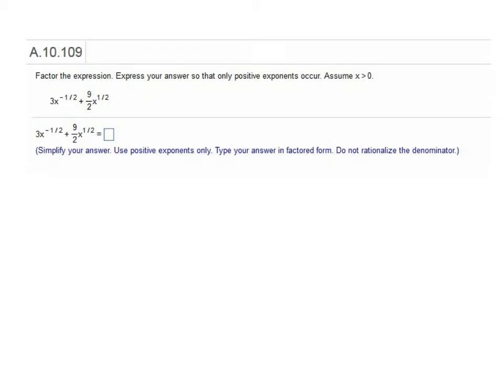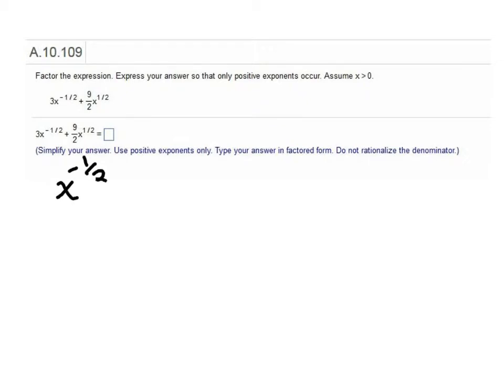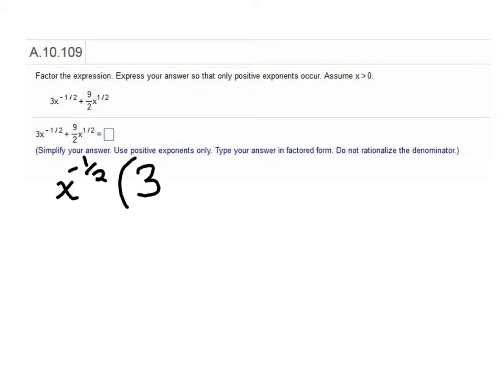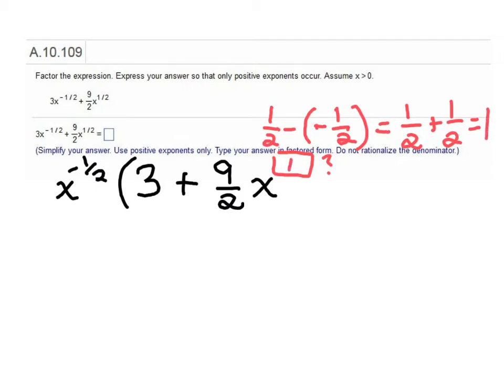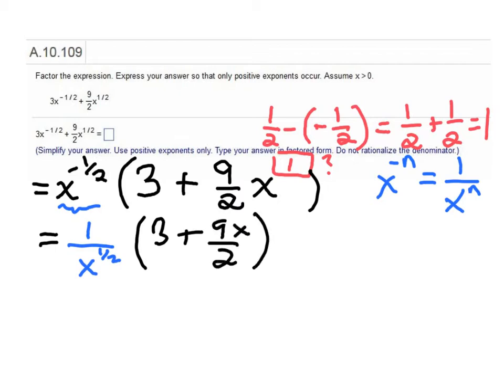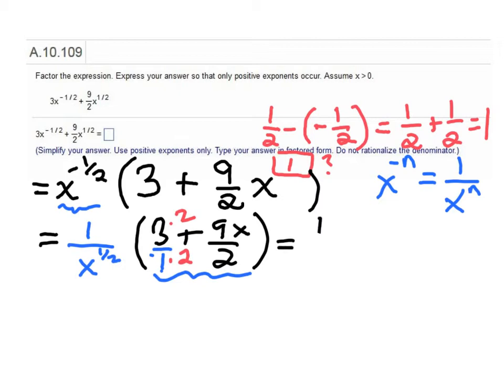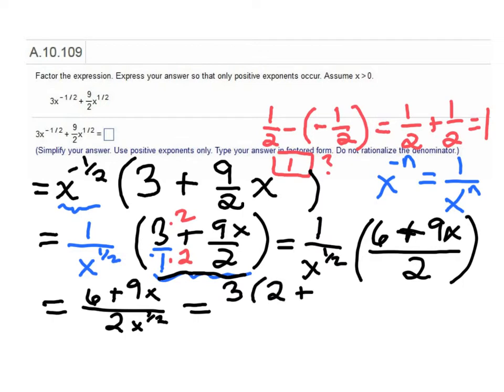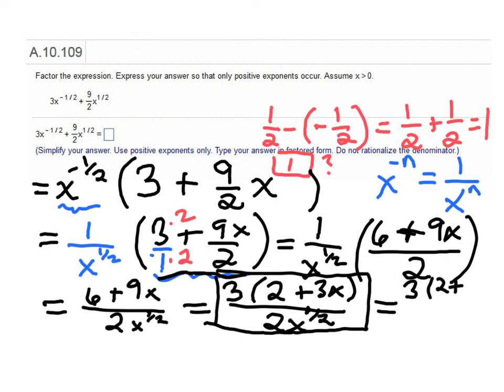simplify expression with negative expoenent